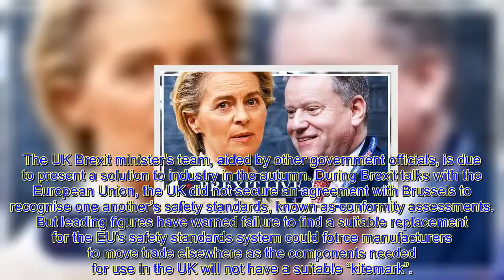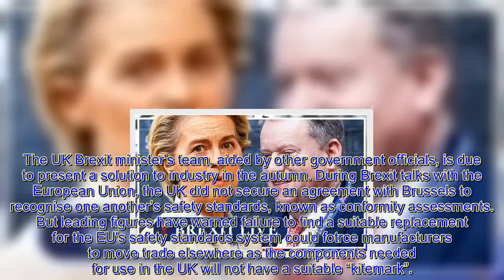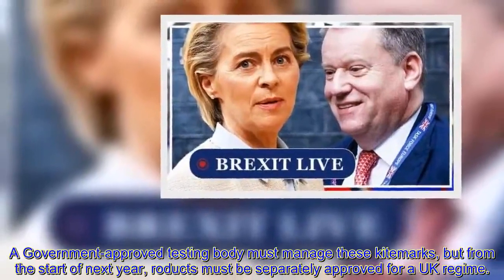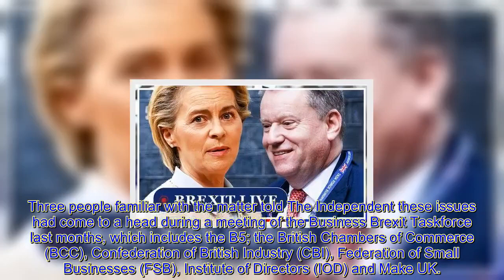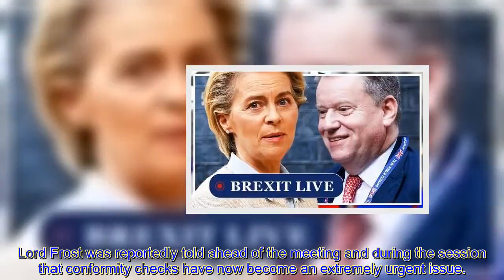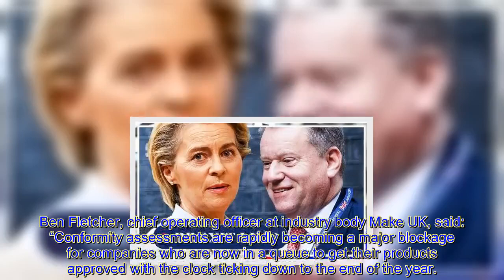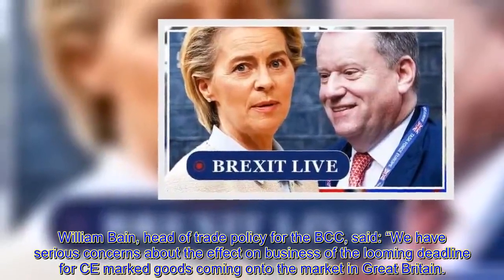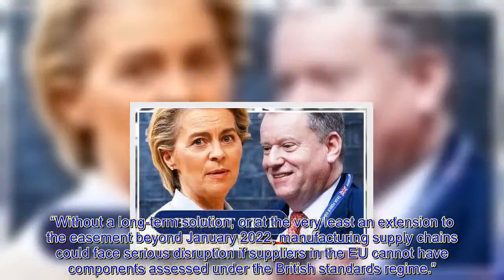Brexit LIVE: Current solutions help UK industry get out of red t@pe nightmare